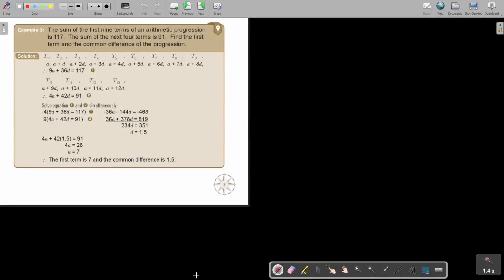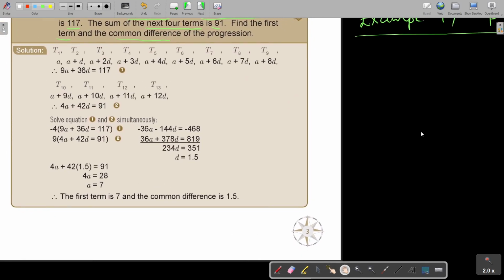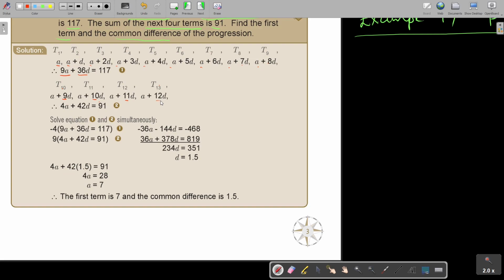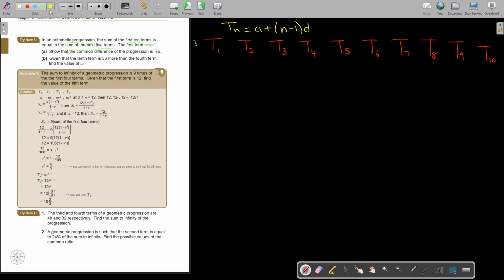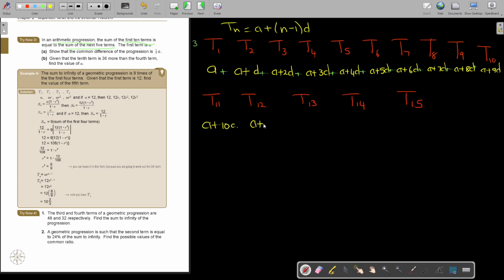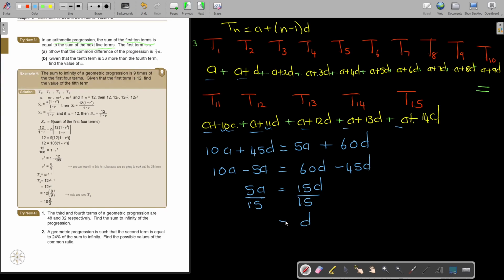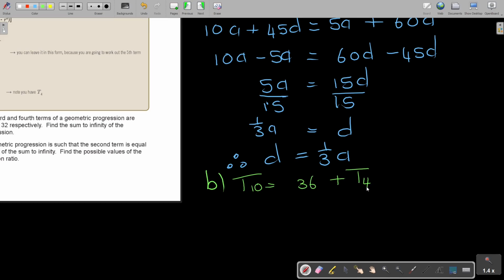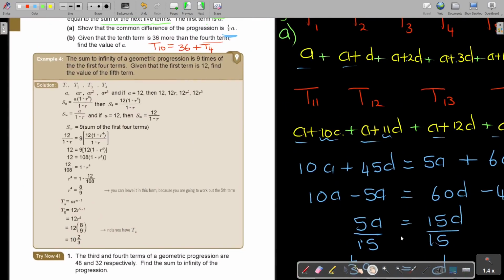AS Level Sequences and Series Exam Preparation Questions Part 3